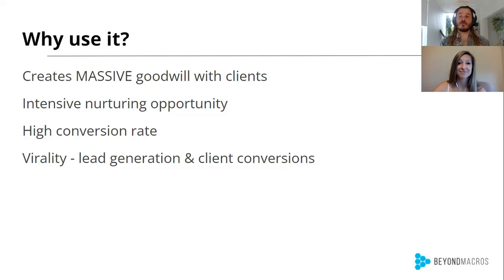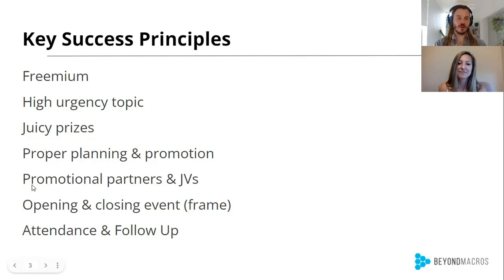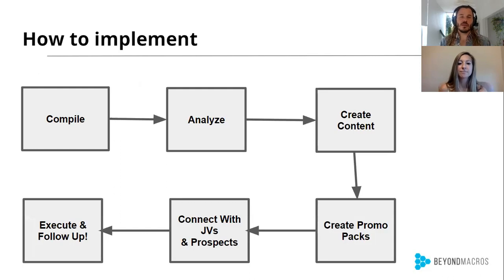Intro To Conversion Events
►Join the Online Nutrition Coach Community for exclusive trainings and support

Beyond Macros helps nutrition & health coaches earn a full time income working part time hours by providing clients with a VIP Experience. If you want to create a coaching business you are proud of that changes clients lives and creates a ripple of impact - you're in the right place.